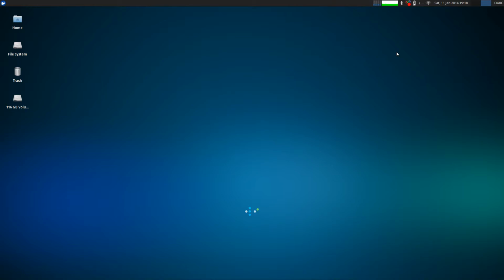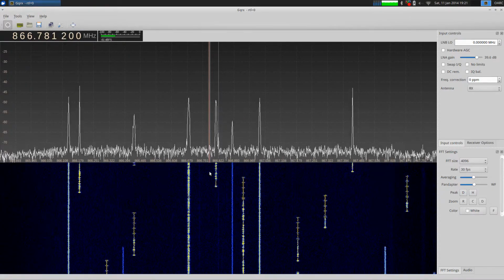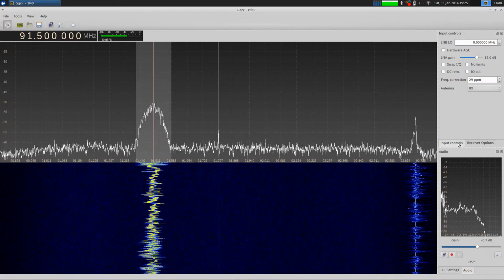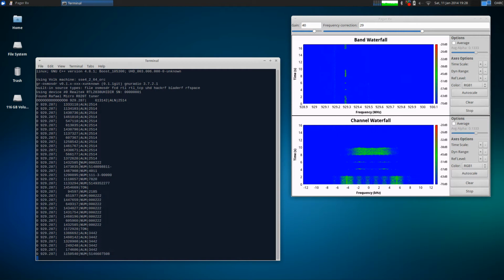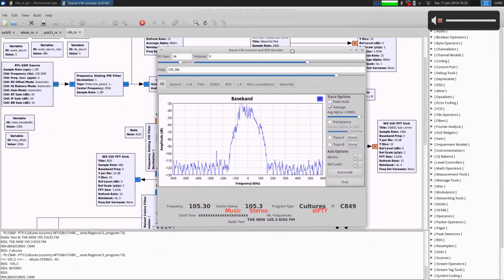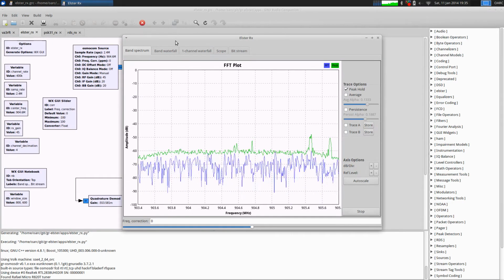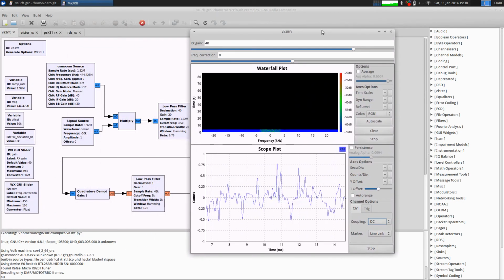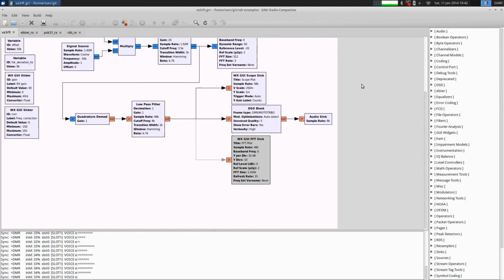OARC Club Project 2014 - USB flash drive demo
This is a quick overview of some of the software included on the USB flash drive that will be used for the Ottawa Amateur Radio Club's 2014 project.  The drive contains a bootable Linux operating system (Xubuntu 13.10) with a variety of software-defined radio packages pre-installed.